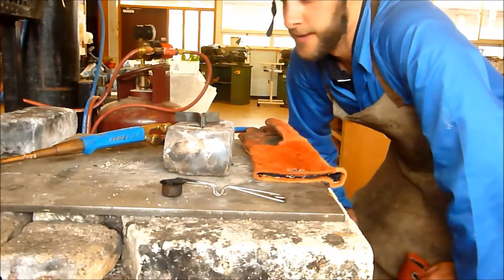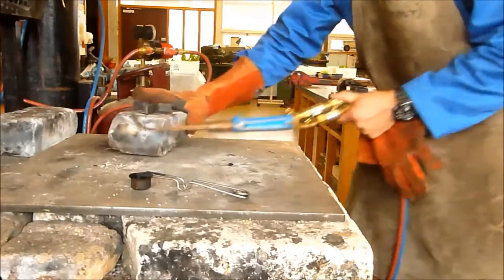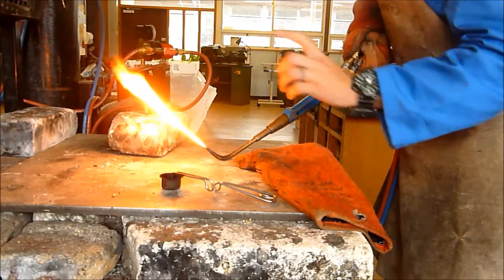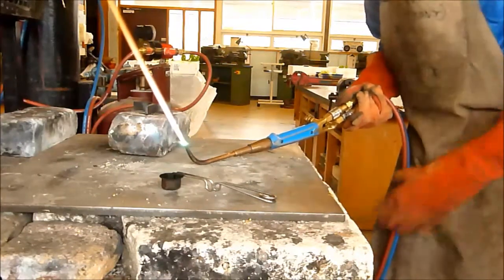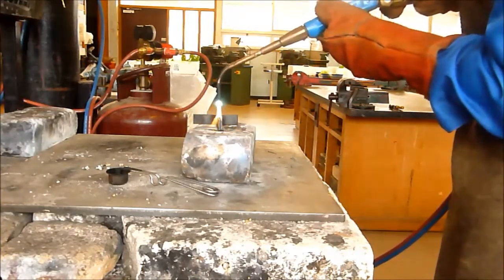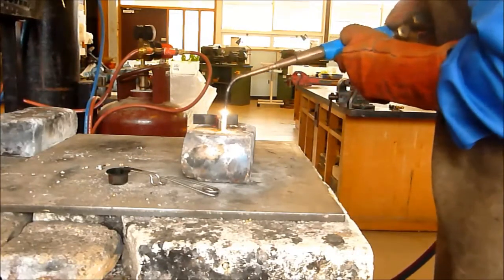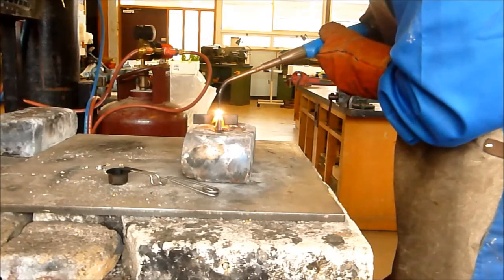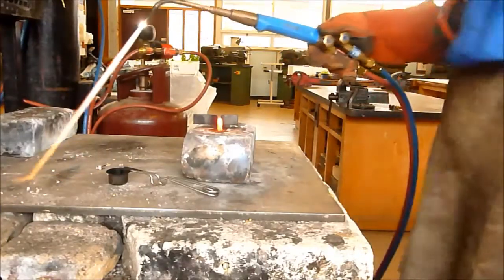OAW basic fusion welding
How to perform a basic seam/butt  weld using OAW